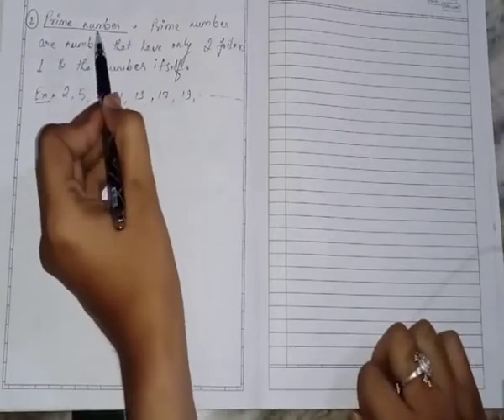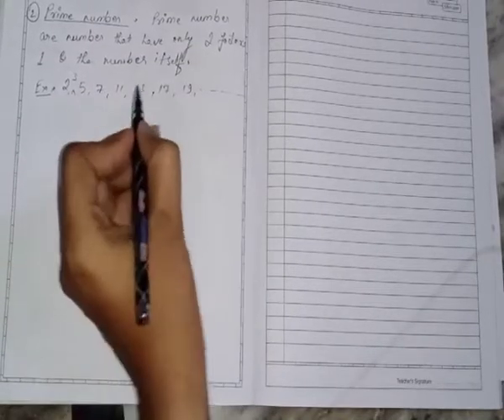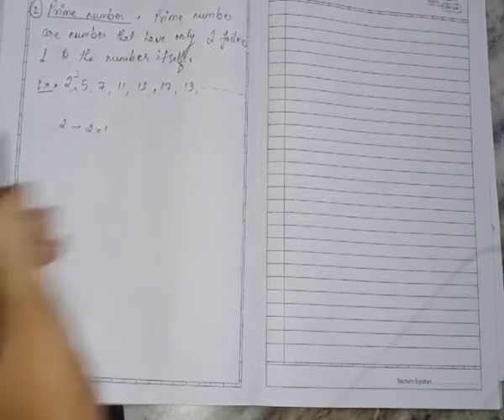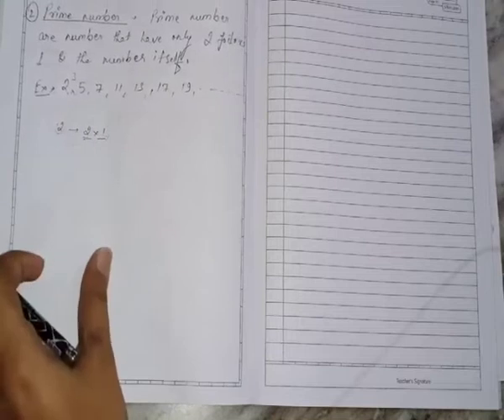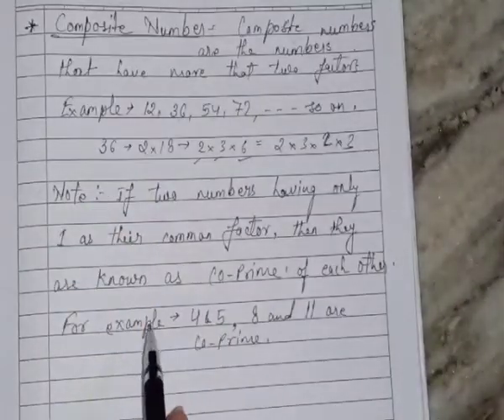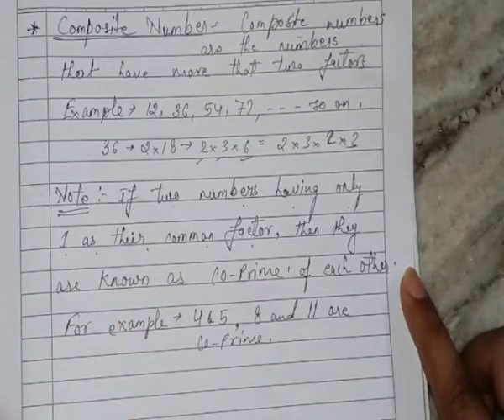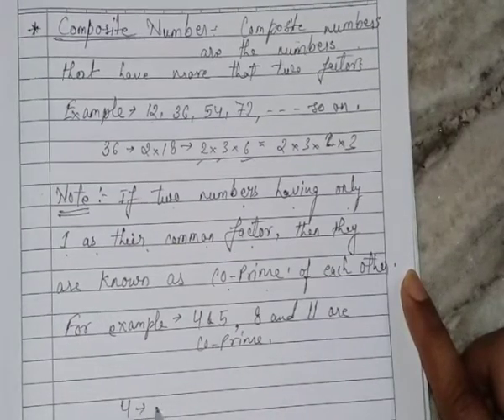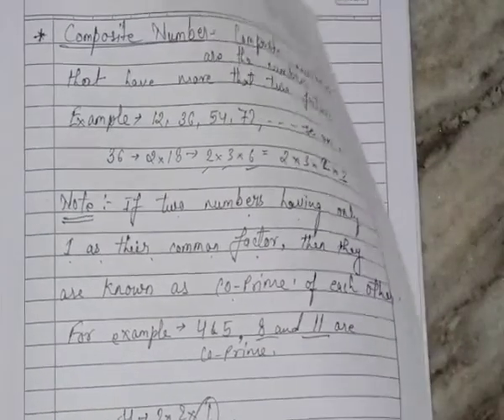MLZS JHANSI Class 5 Mathematics Factors and Multiples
Class 5 Mathematics Factors and Multiples By Mohit Sir